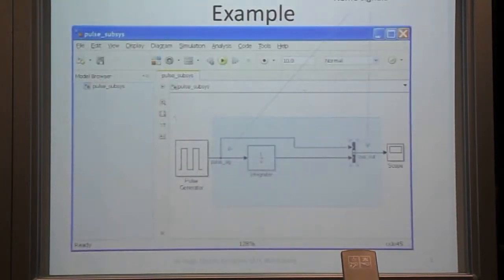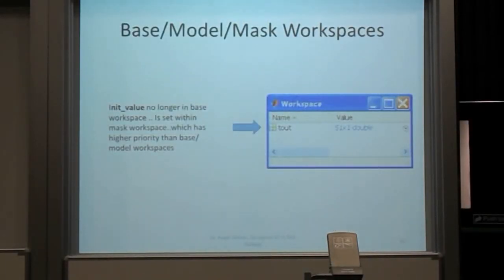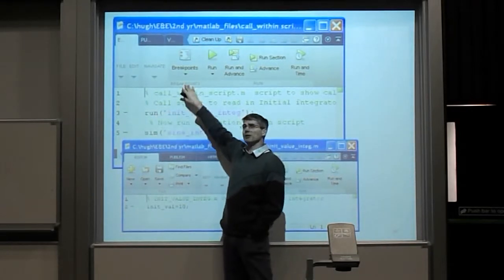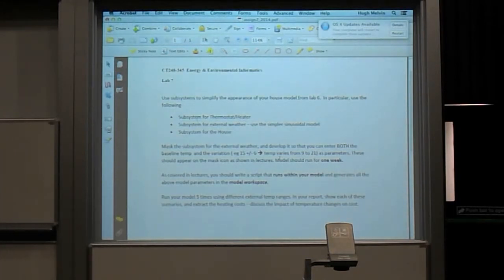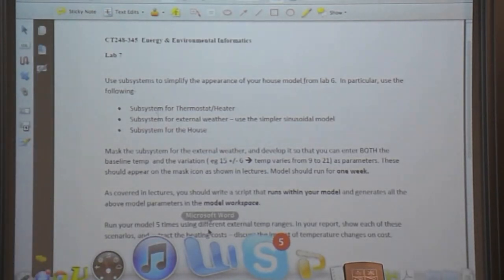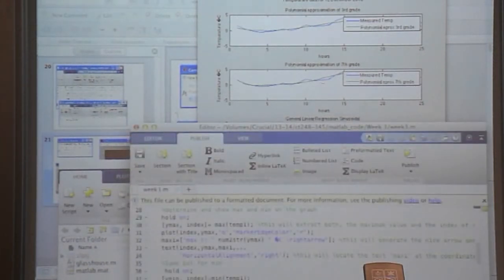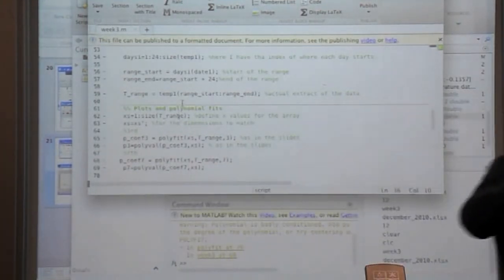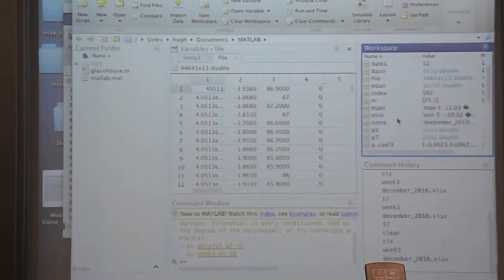CT248 - Intro to Modelling - MATLAB - Simulink / Subsystems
Lecture Delivered by Dr. Hugh Melvin

Please excuse voices in the background:
Nigel McIntyre & Aaron McGloin were talking NON-STOP :)